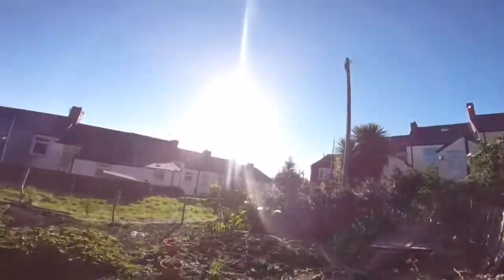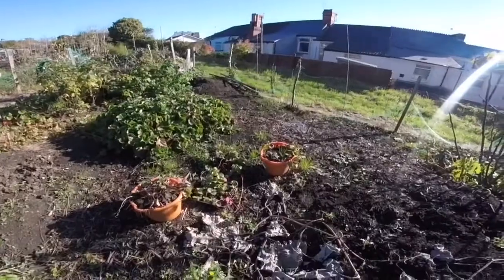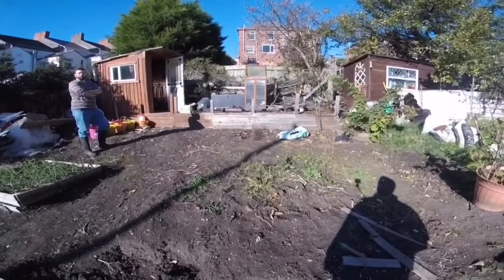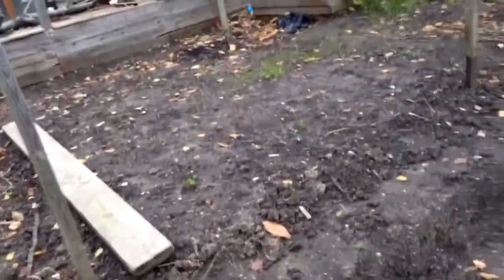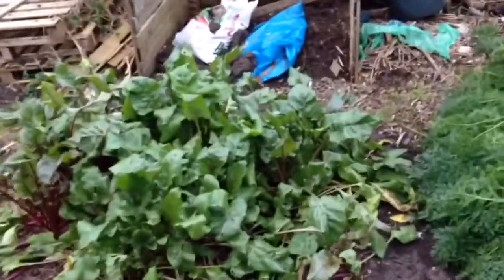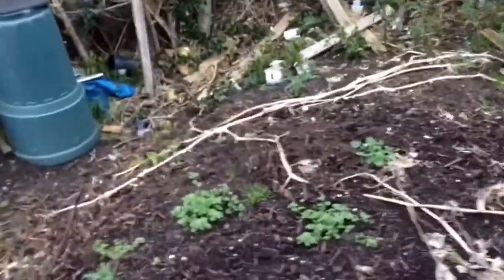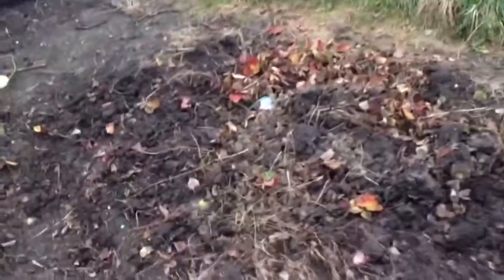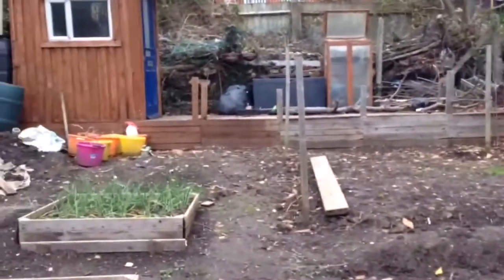Ep 37 Allotmentnad, greenhouse base, wood chips winter is coming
Good evening,

As we get ready for winter there is still a lot  to do at the plot.

The greenhouse should be here soon hopefully and we have lots to do to get ready for next year. Paths, woodchips and more

All the best Nad

Join me on my journey rat the allotment to grow my own fruit and Veg "My Allotment Diary, in UK - We have a delivery at the plot. Plus April plot tour 2021"